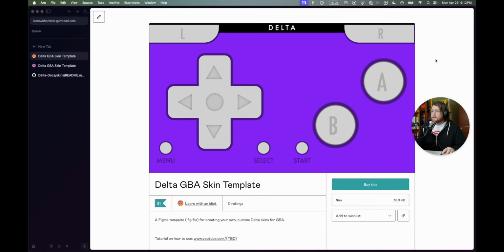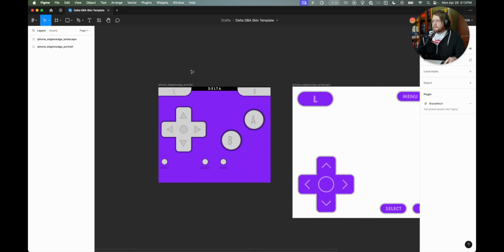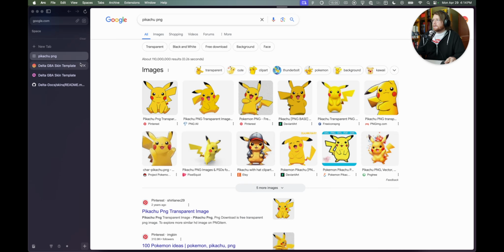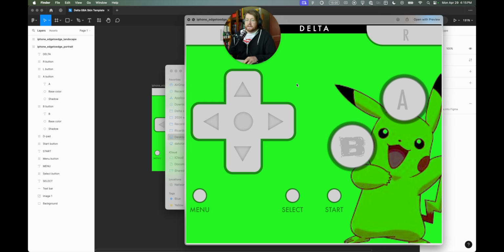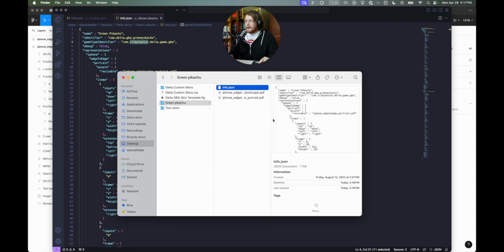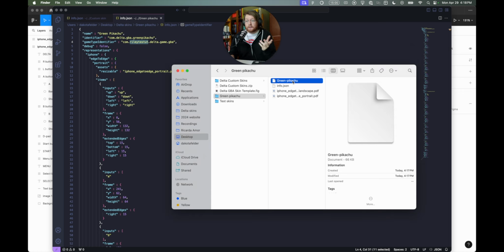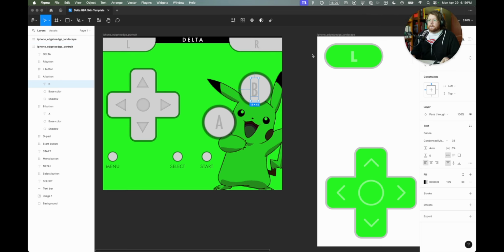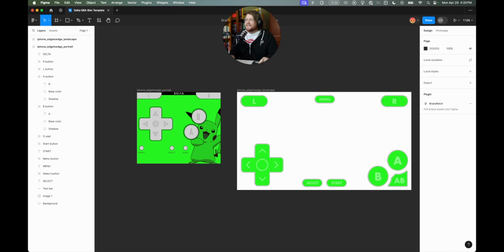Custom Delta GBA Skins Tutorial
How to create your own custom Delta skins for GBA using Figma.